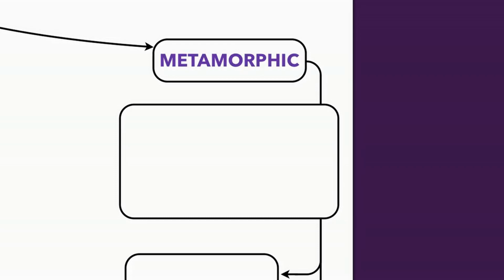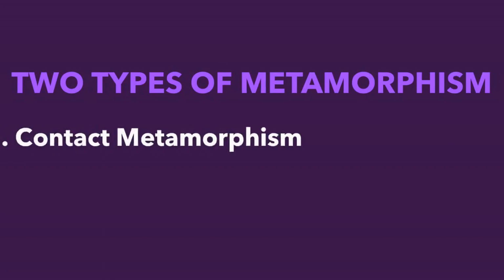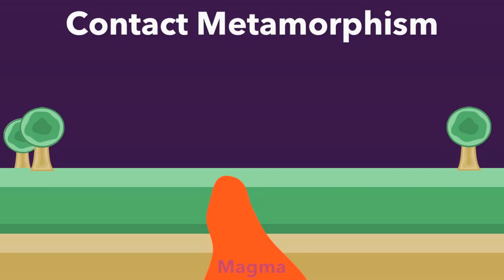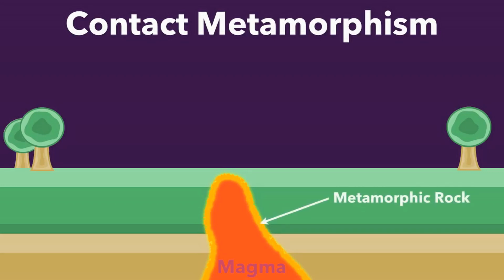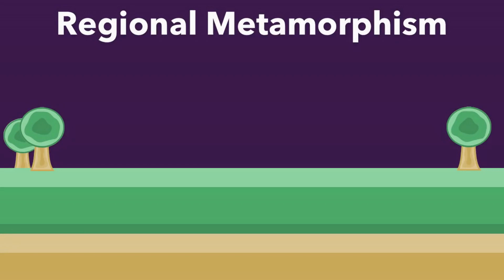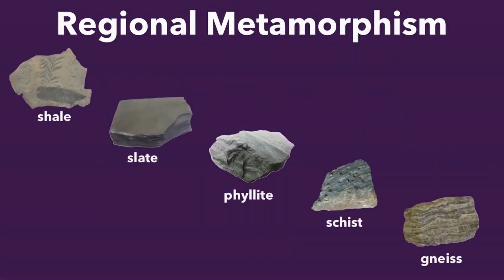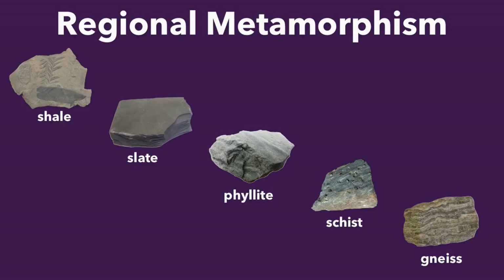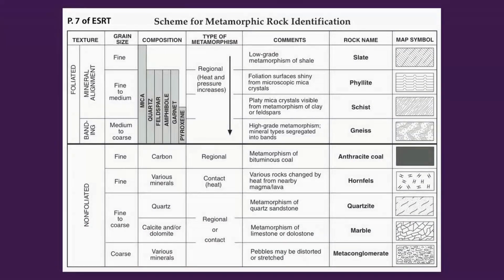Class on Introduction to Metamorphic rock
This topic is helps you for gain knowledge on Class on Introduction to Metamorphic rock - GEOLOGY...…You can also use our app for more classes , materials and job notification,online test series. ,etc.